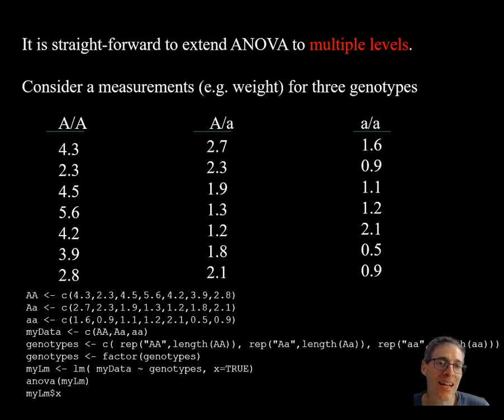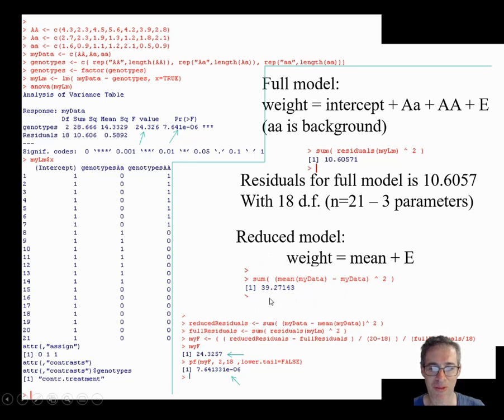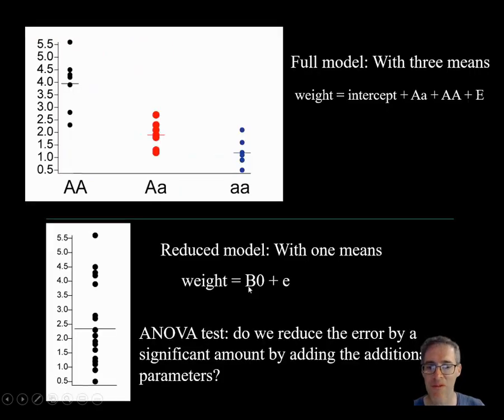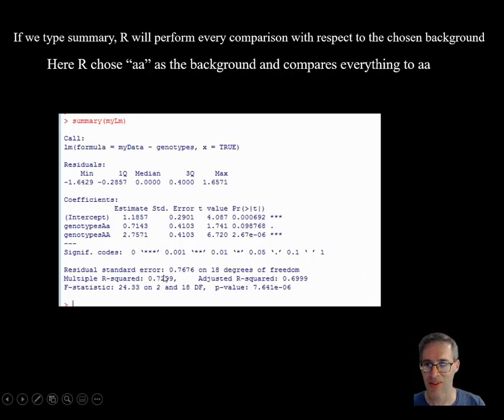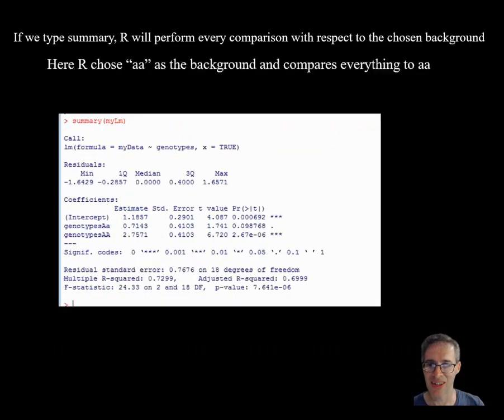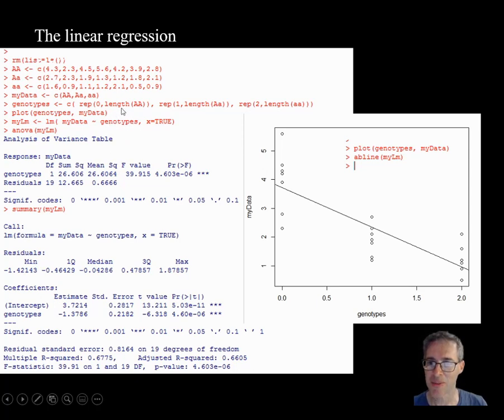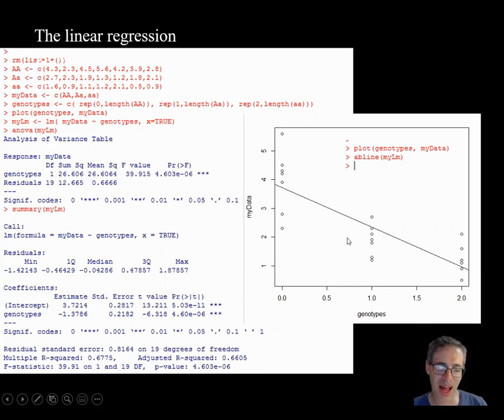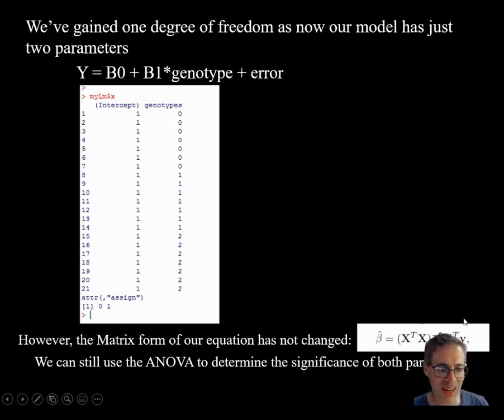16B - One way ANOVA